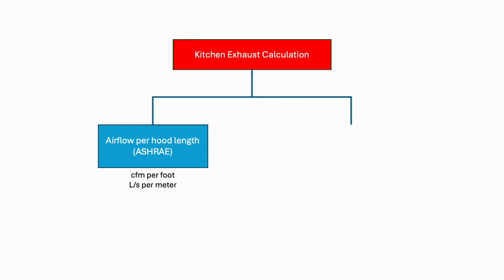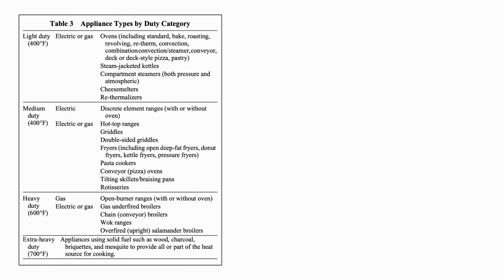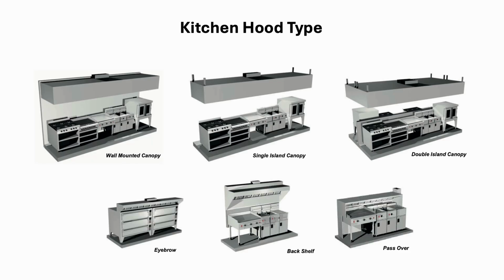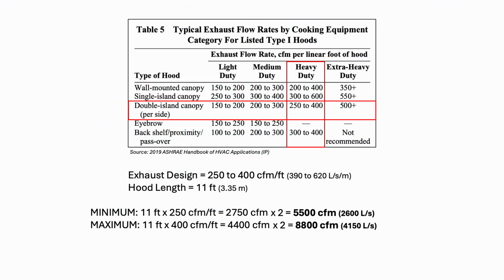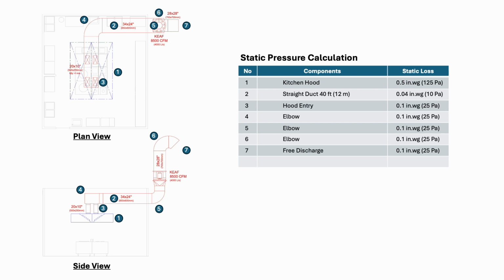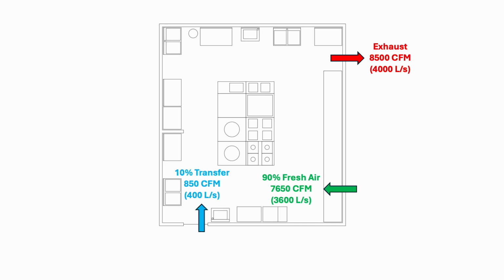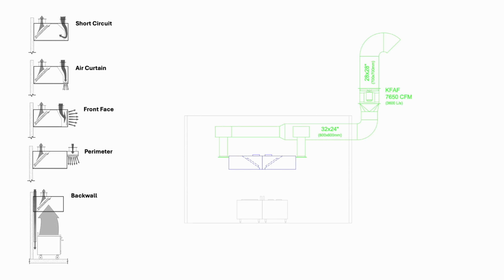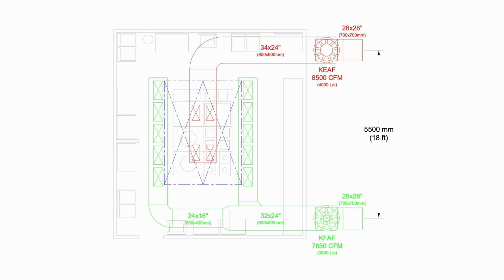Commercial Kitchen Exhaust Design (c/w Static Pressure & Fresh Air Balancing)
Kitchen exhaust systems are not difficult to design but many engineers often underestimate the static pressure and the effect of makeup air. In this video, I' show the exhaust calculation, demonstrate the static pressure estimation and explain the importance of fresh air for pressure management in kitchen.